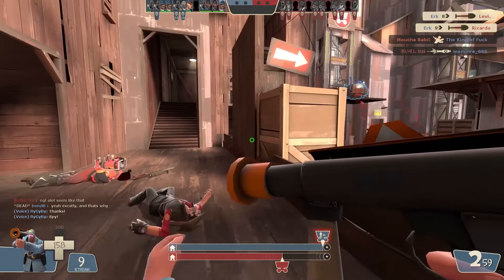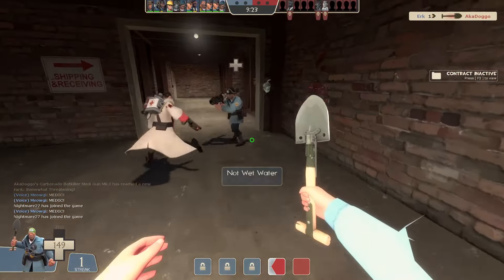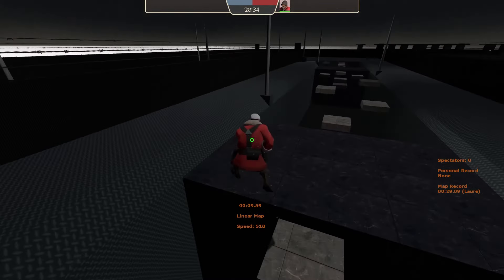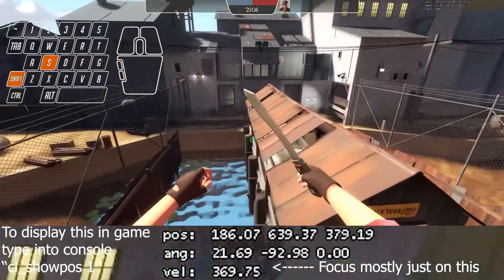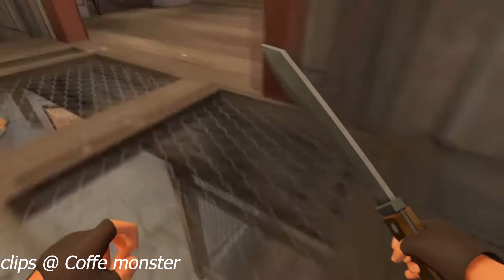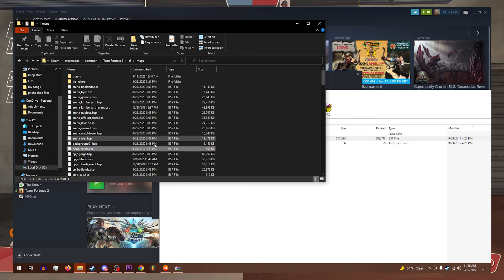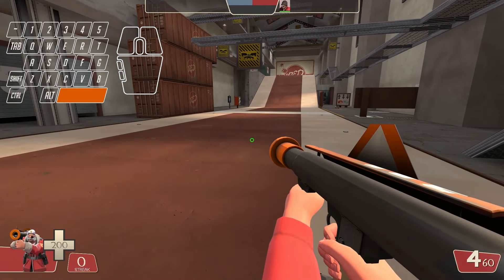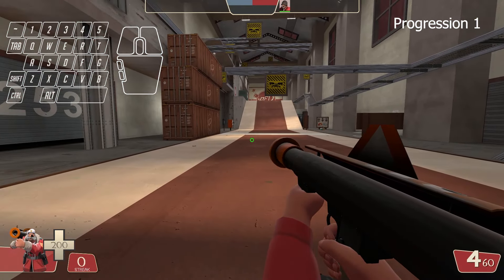[TF2] The Complete Bhop Guide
Check the description for updates/other/fixes found on bhopping!

The Complete Bhopping Guide.

Time stamps

 Chapters
What is Bhopping? - 00:38
How Bhopping Works in TF2 - 1:36
Bhop uses in TF2 - 2:18
How to Bhop - 4:32
Bhop Tips - 8:35
Bhop oddites - 10:25
Ending - 12:49

Maps

you can play this on a community server or get from steam workshop as well
(if bots not spawn type into console
"sv_cheats 1"
"sv_allow_point_servercommand always"
"retry")

"cl_showpos 1" - check velocity

music
Music used from various crash bandicoot games

update VVV

8/08/2024 -

Bhopping is not that heavily tied to FPS but it does help quite a bit. Hitting bhops is tick based so the more fps you have then generally the time window is better for hitting the tick since more fps gives you better view/understanding of the timing of which tick to jump but is still basically jumping the frame you hit the ground.

to get bhop to work when disables in online server type into your console
"snd_restart" and should work again

To get Bhop to work offline - VVV
5/23/22 - 10:45 use the command "net_fakelag" and and any number between 15 and 25. (found 20 is most best for consecutive Bhops). The higher the number will simulate laggier servers and vice versa.

11/21/22 - When also in public servers if bhop is not working and you do not want to rejoin. switching classes and moving around then switching back works sometimes as well but not as reliable as reconnecting to the server.